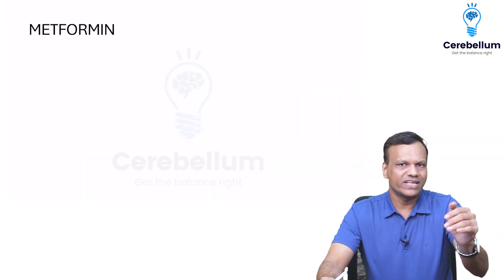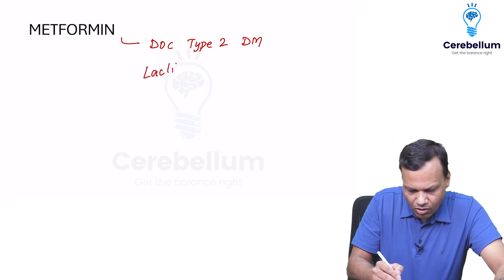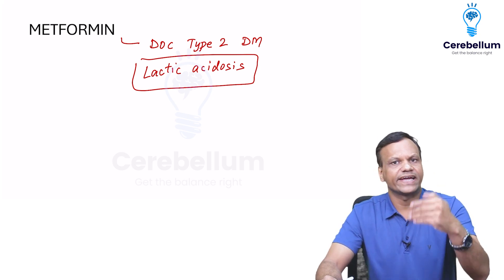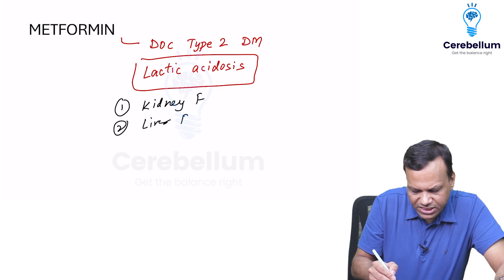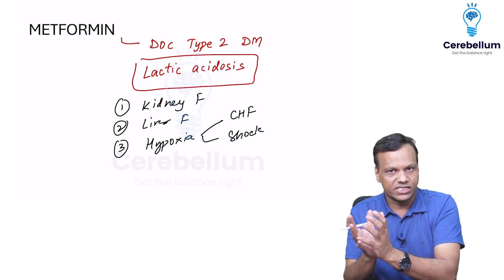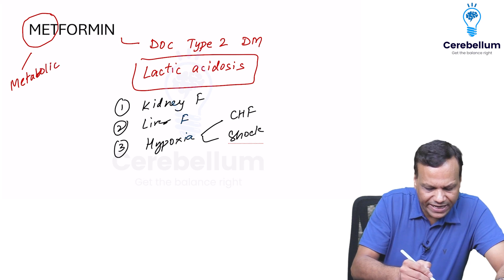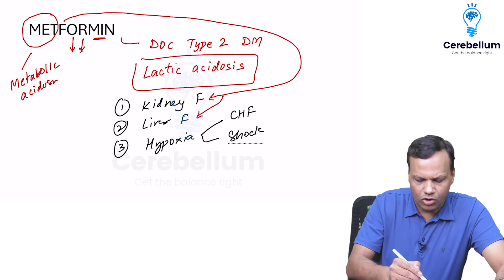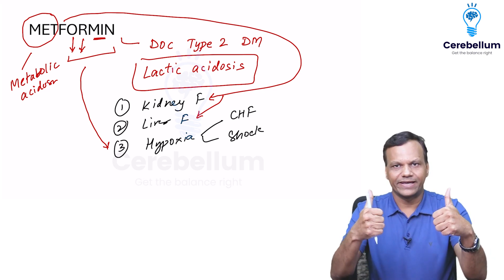Mnemonic of the Day: Metformin | Dr. Gobind Rai Garg | Pharmacology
Check out today's Mnemonic of the Day: Metformin with Dr. Gobind Rai Garg! Simplify your Pharmacology studies with easy-to-remember mnemonics that will help you ace your exams.

Whether you're preparing for NEET, AIIMS, or any other medical entrance, these tricks enable you to make complex concepts easier to grasp. Don't miss out. 💊📚

 / pharmacologybydrgrg

 / gobind.garg1